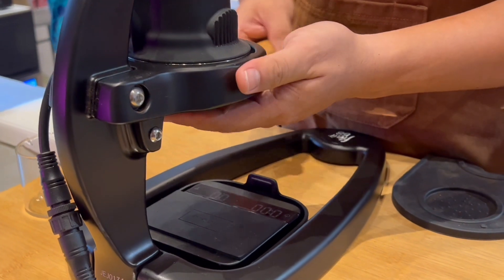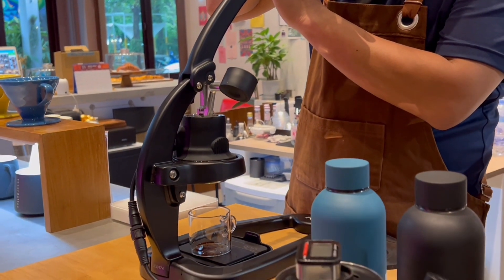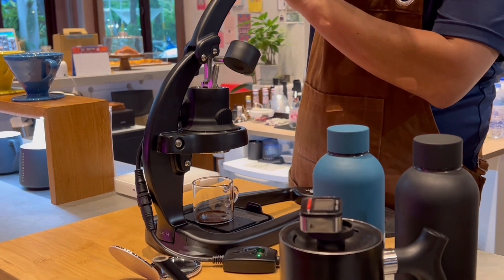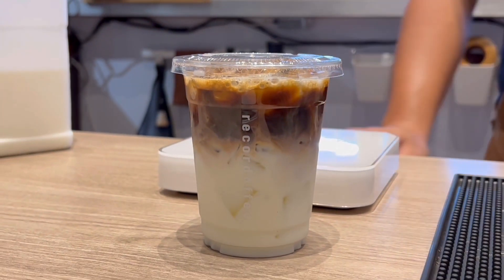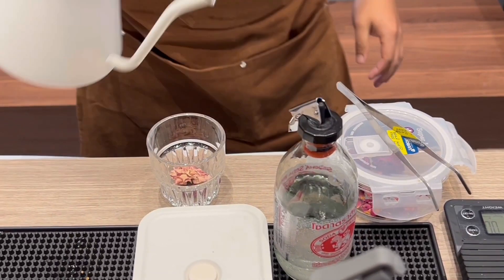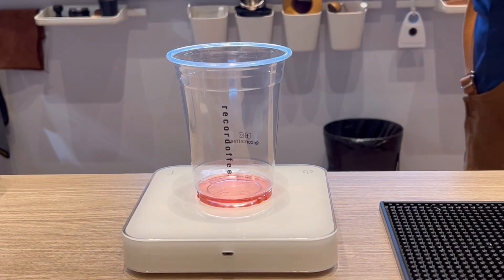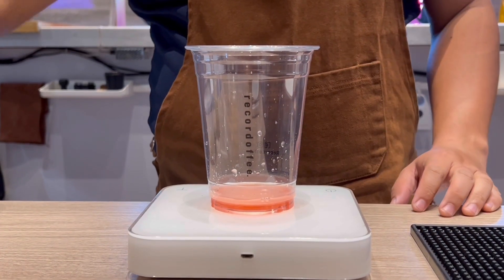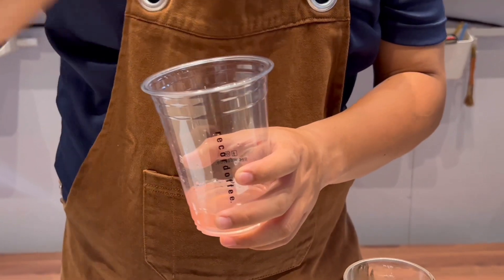ASMR Cafe Vlog Mini Coffee Shop Recordoffee Slow Bar | Tasty Inside Small Business Design Ideas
ASMR Cafe Vlog Mini Coffee Shop Recordoffee Slow Bar | Tasty Inside Small Business Design Ideas Bangkok Foodie
recordoffee เรคคอดอฟฟี่ร้านขายแผ่นเสียงและกาแฟ

- Recordoffee Cafe -
 Open 6:30 am - 5:00 pm
ร้านกาแฟ Slow bar ย่านเจริญกรุง หัวลำโพง
🚗🛵  จอดรถหน้าร้าน